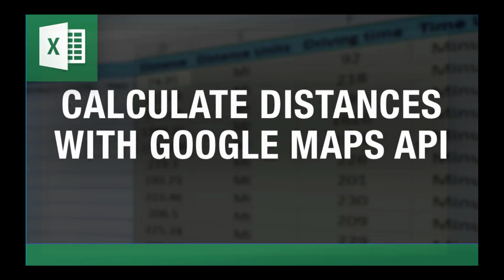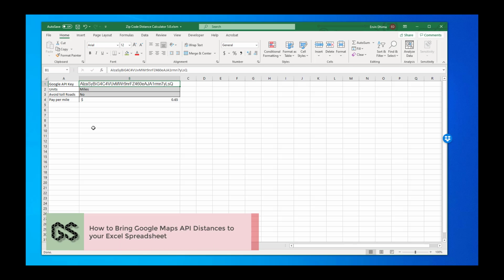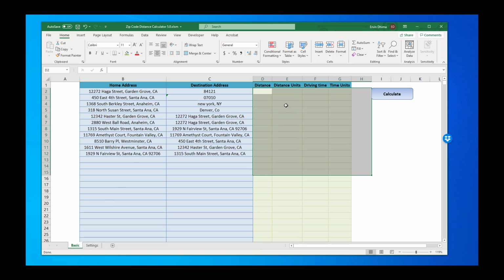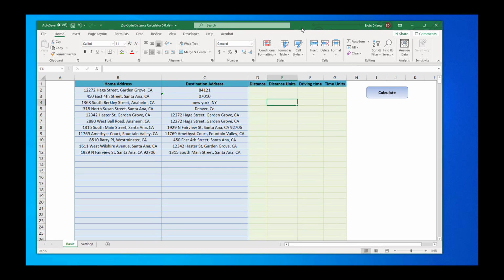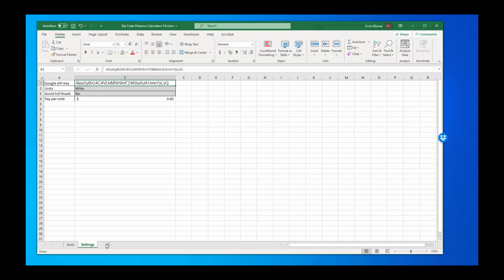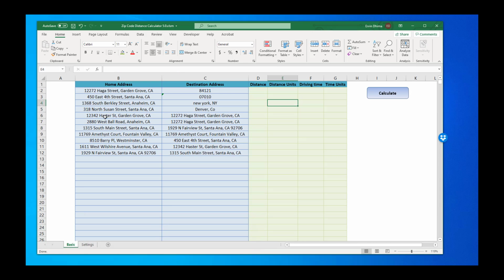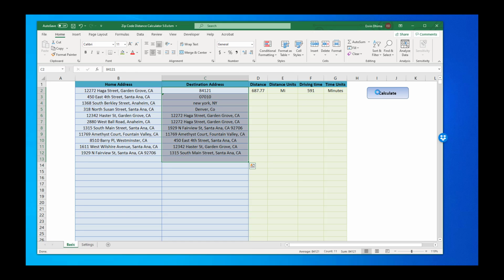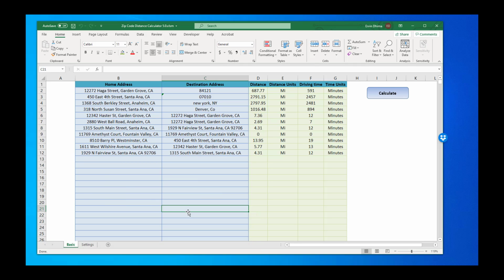Calculate Driving Distance with Google Maps Api in Excel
Calculate Driving Distance with Google Maps API in Excel effortlessly with this handy tool! It lets you find the driving distance between multiple addresses—all directly within your Excel spreadsheet. With the power of Google Maps API, you get accurate distance calculations without having to leave Excel.

Just input your list of addresses, and the tool will automatically calculate the driving distance for each pair, saving you time and simplifying your workflow. It’s perfect for delivery planning, logistics, route optimization, or any situation where you need reliable driving distance information.

No need to manually search for distances or switch between different apps—this tool makes everything easy and efficient, keeping all your data in one place. With Google Maps API integrated in Excel, you can get the driving distances you need in seconds, making planning fast and hassle-free!

00:00 Intro - About "Excel Distance Calculator"
00:34 How the "Excel Driving Distance Calculator for Google Maps" Works